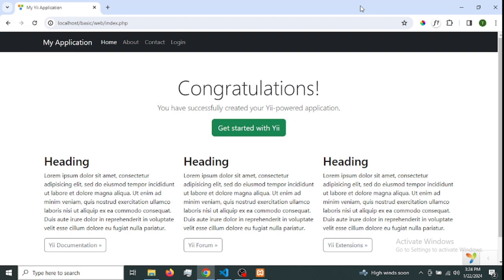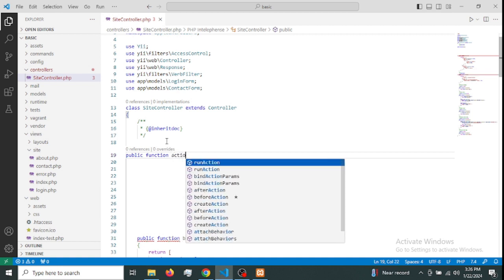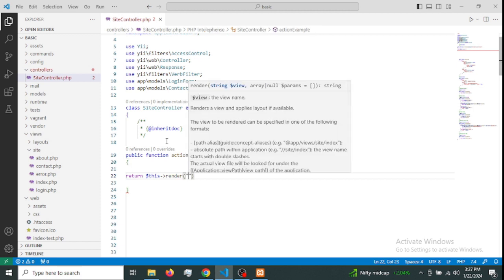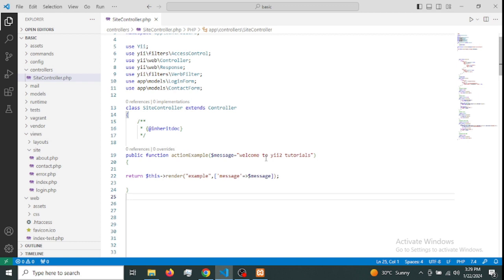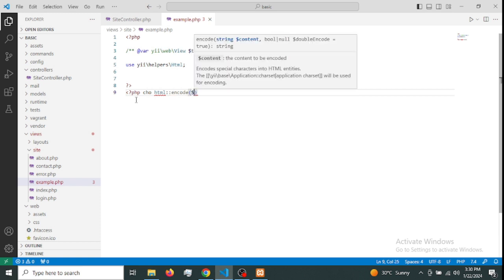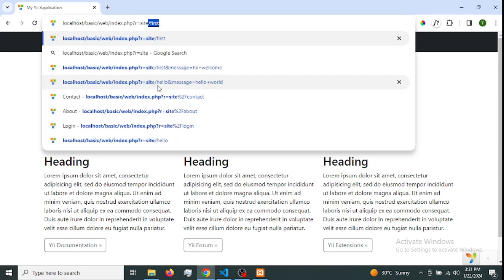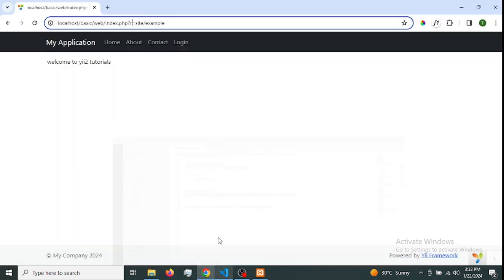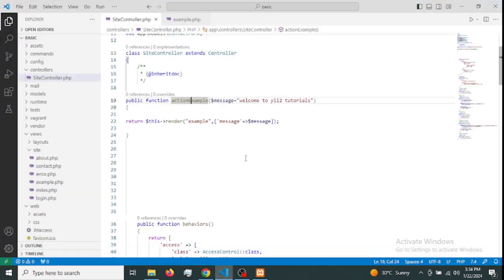Yii2 Framework - create first page and display message | yii2 php Framework Tutorial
In this video we learn how to create simple demo page display it.